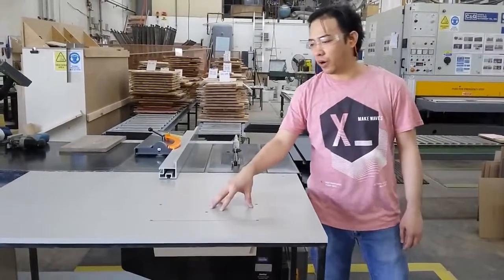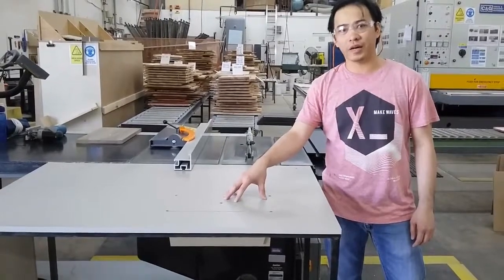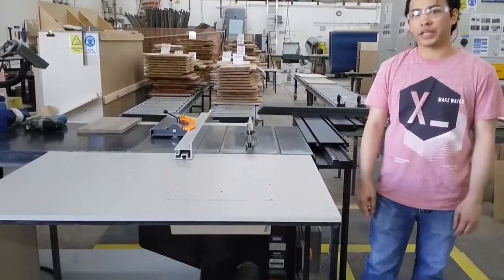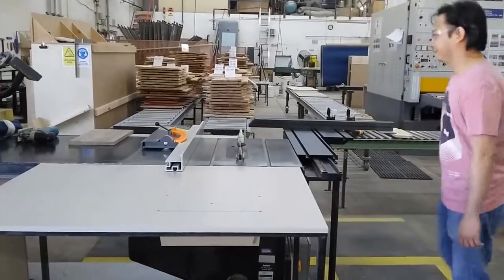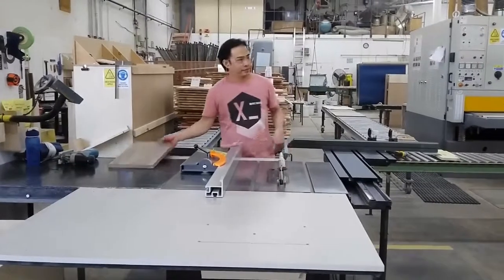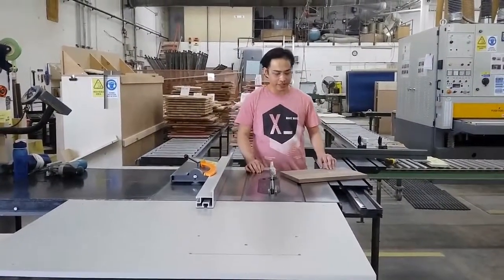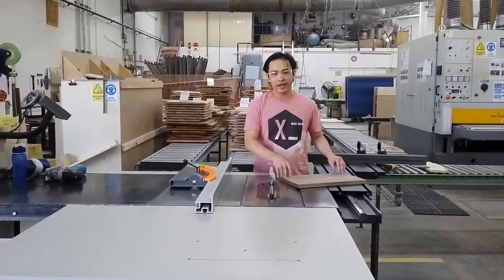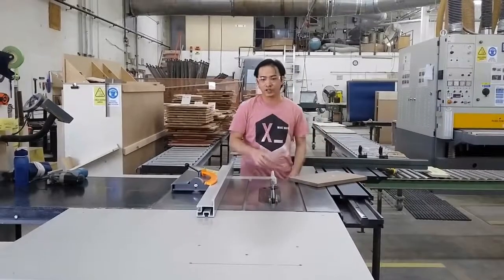Door Plant Black Hole